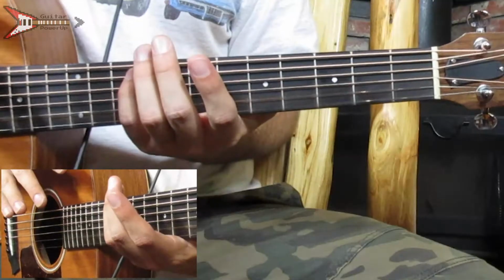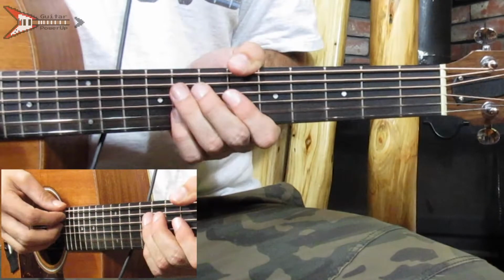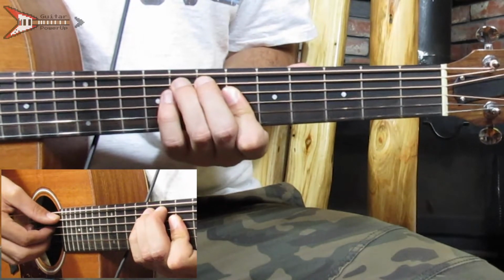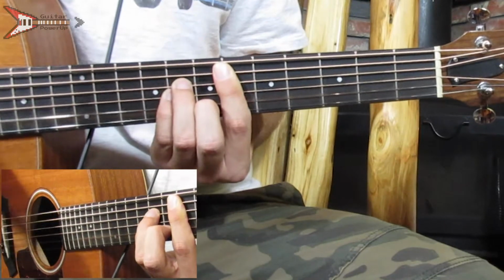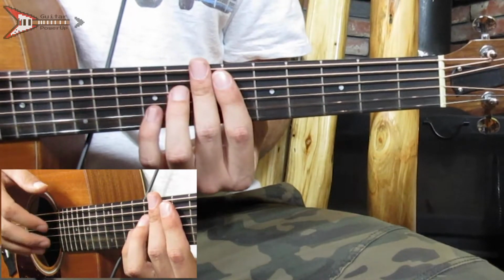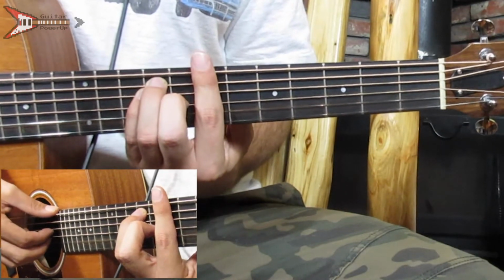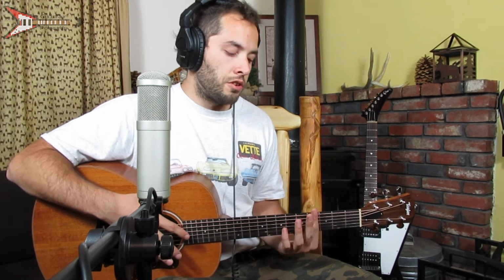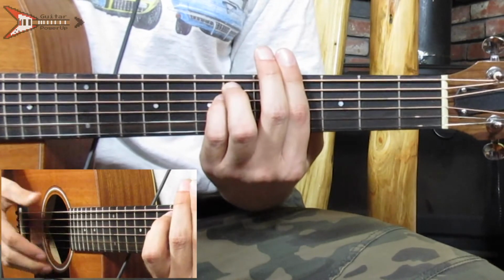How To Play Holy (feat. Chance The Rapper) by Justin Bieber (Guitar Lesson)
In this guitar lesson I show you how to play Holy (feat. Chance The Rapper) by Justin Bieber on acoustic guitar. Enjoy!